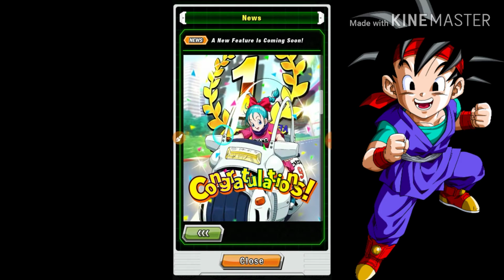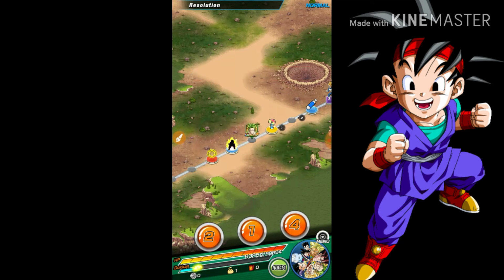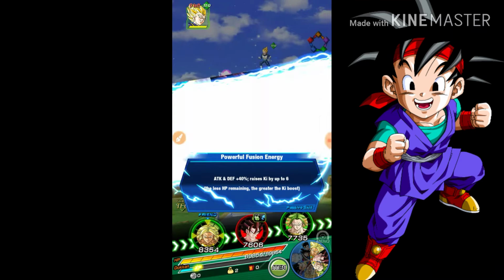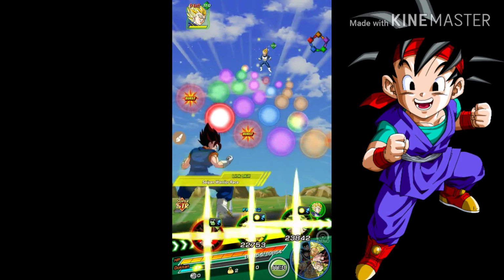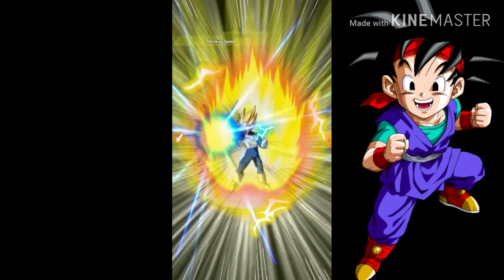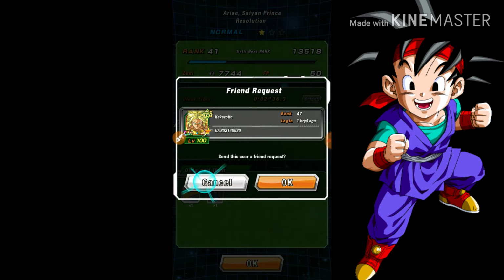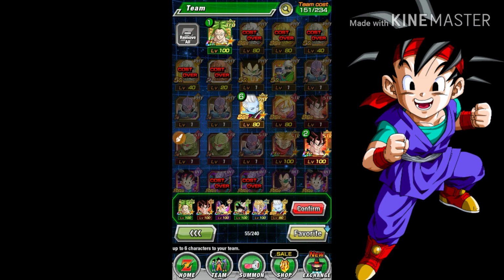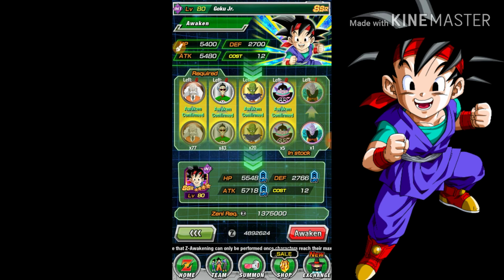Z Awakening Goku Jr.|| Dragon Ball Z Dokkan Battle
There is a new update called Dragon Ball Z Dokkan Race